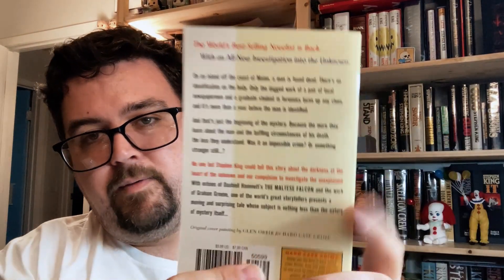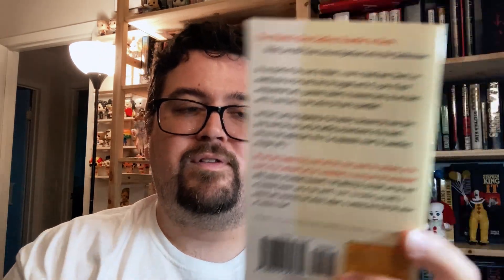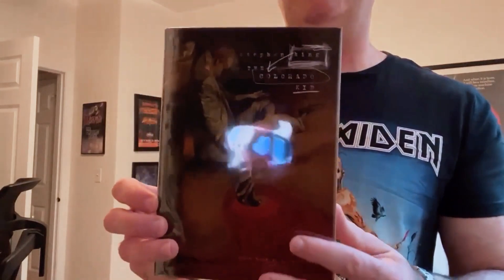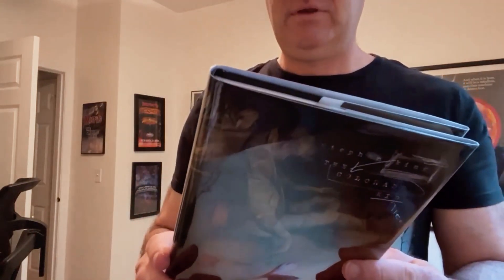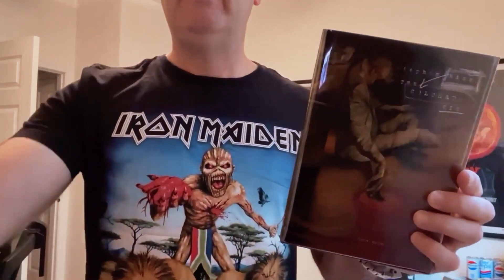Stephen King First Editions - The Colorado Kid - First US Edition, and a Slew of UK Limiteds!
In this video Noah and I demonstrate an array of releases of The Colorado Kid, from the original mass market paperback to a signed limited release from PS Publishing in the UK.  It's not EVERY release of this slim title (believe it or not), but it's a good representation.

0:00 Intro
0:24 First US Edition
3:03 2007 PS Publishing Signed/Numbered Edition
5:38 2017 PS Publishing Illustrated Edition (Trade)
6:41 2017 PS Publishing Illustrated Edition (Deluxe)
8:18 2018 Hard Case Crime Illustrated Trade Paperback
9:45 Thoughts on the Work